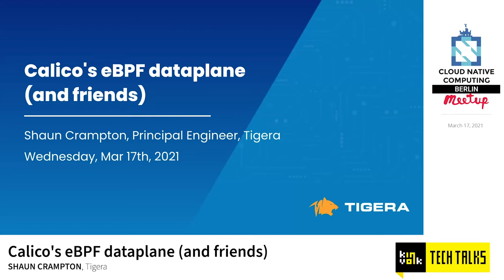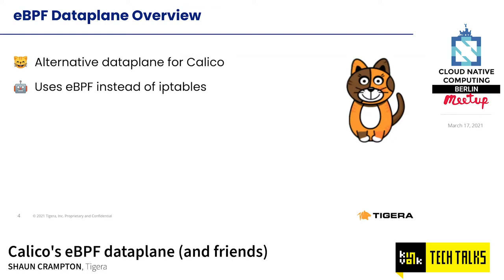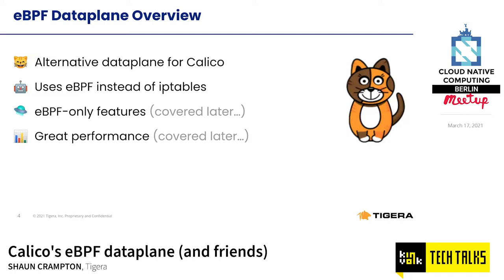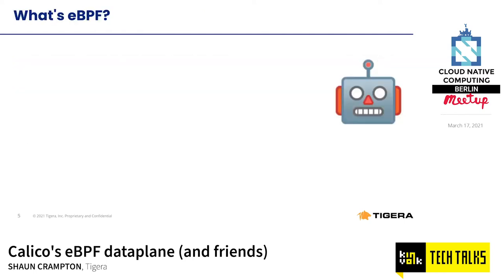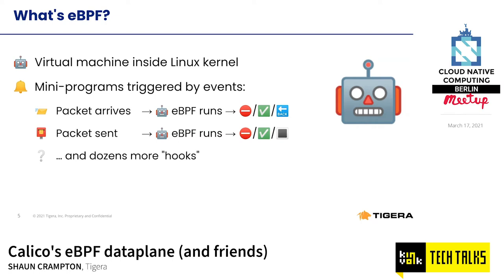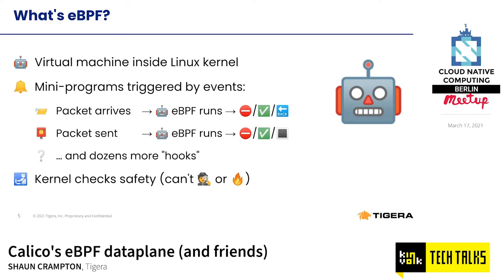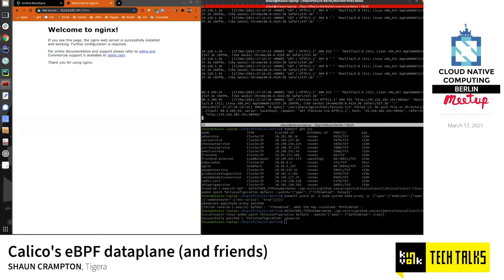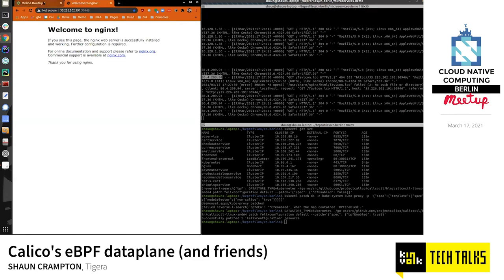Calico's eBPF dataplane (and friends) - Shaun Crampton, Tigera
Deep dive into Calico's new eBPF dataplane, which is now GA. You'll learn about its advanced features, including its high-performance Kube-proxy replacement that preserves source IP all the way to the pod. The talk will also touch on Calico's other dataplanes; Calico now supports Windows nodes (including in open source!) and there's a fast-maturing VPP port in the works.